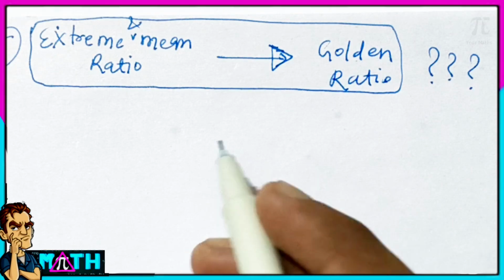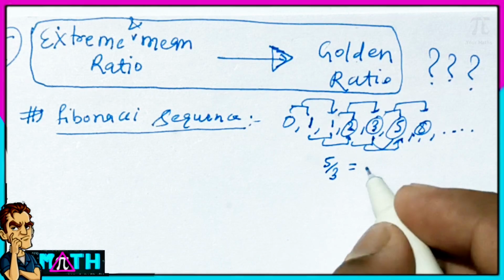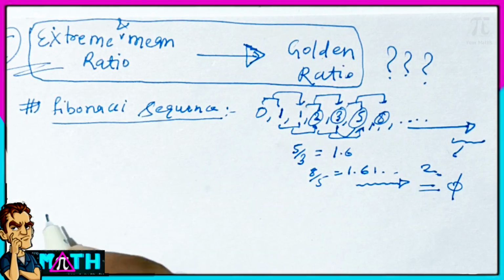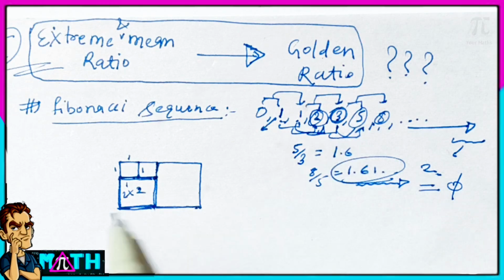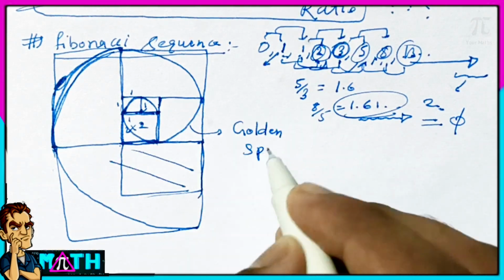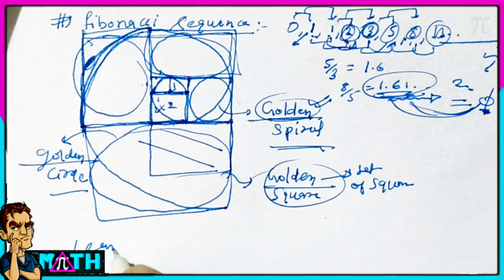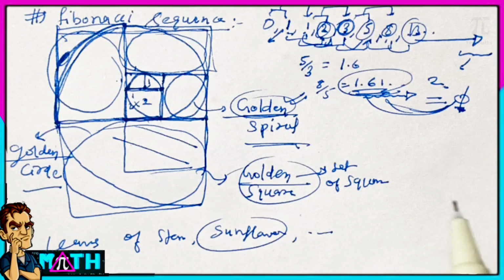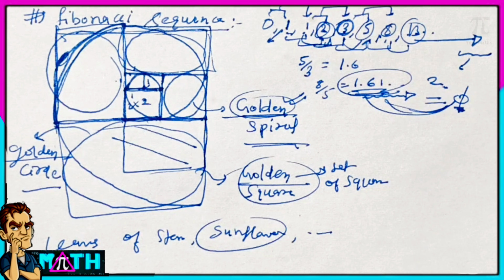Ep-5 | Fibonacci Sequence, Spiral & Myths EXPLAINED !!!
The Golden Ratio | Fibonacci, Spiral & Misconceptions | Part 5

■ About Video :-
In this video, we explore the fascinating links between the Fibonacci sequence and the Extreme and Mean Ratio (Golden Ratio)...
How the Golden Spiral, Square, and Circle are connected and also Some common misconceptions...

■ Topic's Timeline :-
00:00 - Intro Starts
00:17 - Introducing Fibonacci Sequence
00:42 - Introducing Extreme & Mean Ratio in This Sequence
01:29 - Constructing Golden Spiral & Square
03:01 - Introducing Golden Circle
03:15 - Some Misconceptions
03:44 - Why Extreme & Mean Ratio Becomes So Much Popular
04:01 - Recalling 2 Real Speciality of The Extreme & Mean Ratio
04:35 - Outro Starts